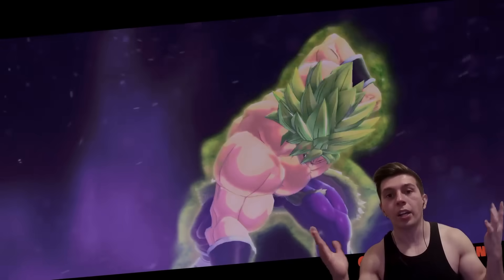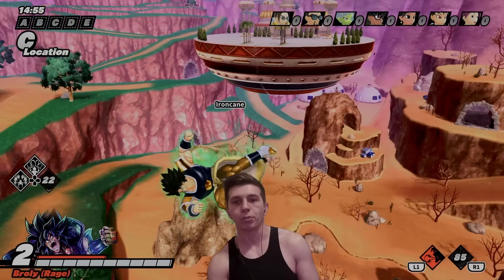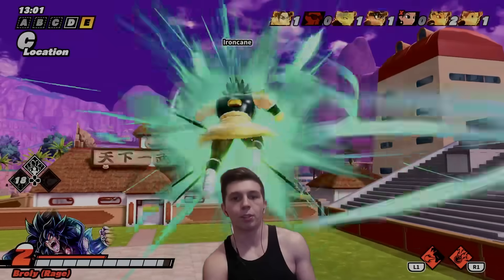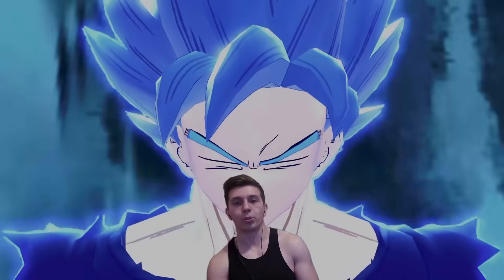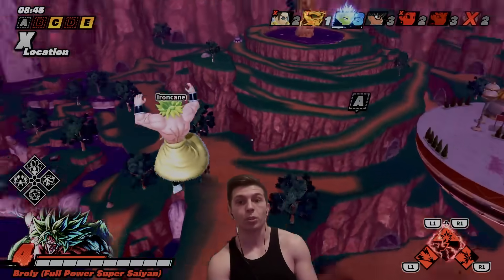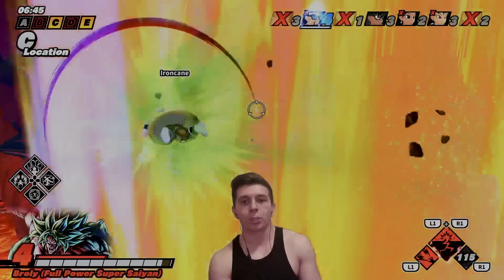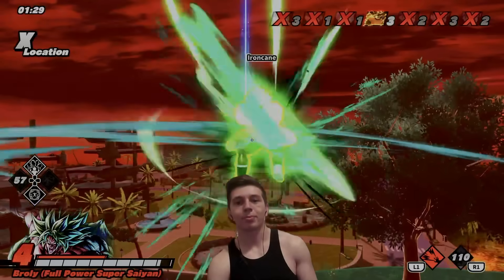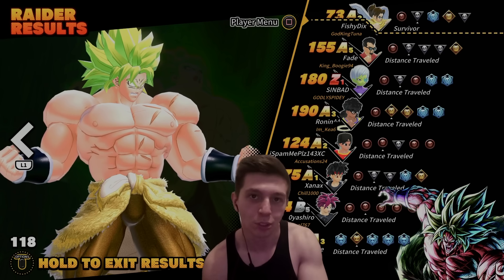*NEW* Broly Buffs Make Him Top Tier in Dragon Ball The Breakers Season 4?!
Broly has finally gotten some much-deserved Buffs. But do they make him any better? Let's find out!

FIRST MELEE BUFF PASSIVE!? GOGETA BLUE STARDUST SHOWCASE! - Dragon Ball The Breakers Season 4
ULTIMATE ANKLE BREAKER BUILD! Instant Rise Plus Instant Descent Showcase - Dragon Ball The Breakers
God Punisher Left Me Speechless... - Gogeta Super Attack Showcase Dragon Ball The Breakers Season 4
Super Saiyan God Vegeta Gift of the Gods Showcase! - Dragon Ball The Breakers Season 4
Cell Raider
Buu Raider
Frieza Raider
Vegeta Raider
Ginyu Raider
Broly Raifer
Vegeta Raider